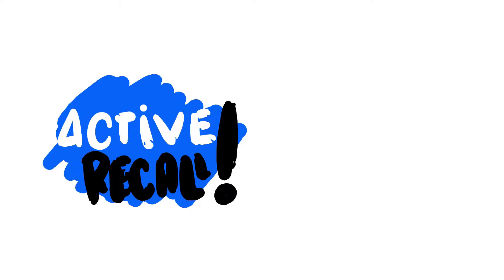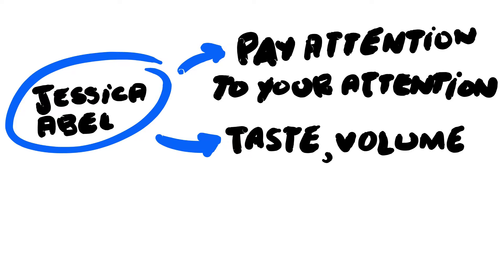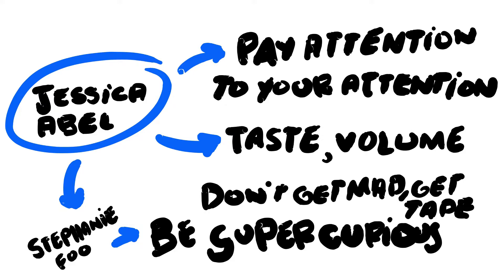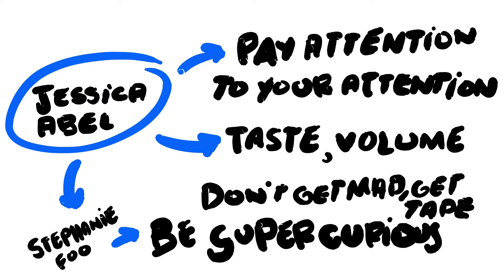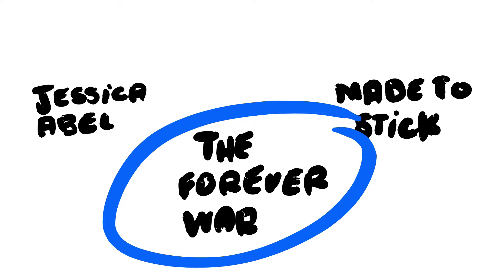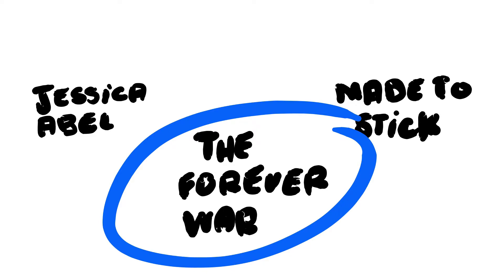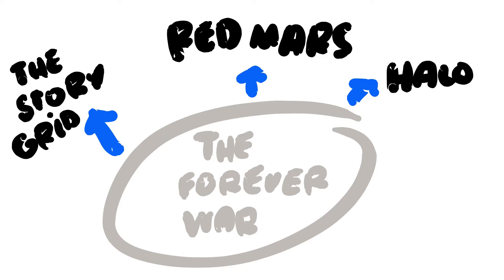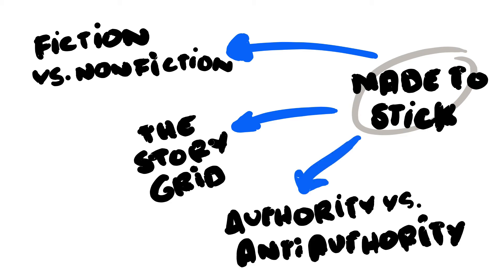Pay Attention to Your Attention: Lessons from Out on the Wire, The Forever War, and Made to Stick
I’m sharing I'm sharing things I'm learning from books, podcasts, and articles.

The Forever War

Usually it goes something like this:

Source → Idea → [connection, connection, connection]

A book, article, or movie → Some kind of lesson from it → [another source, some story, a different book]

Star Wars → Master and apprentice → [Leonardo Da Vinci, Leonardo and Master Splinter, some story from Joe Rogan or Tim Ferriss's podcast]